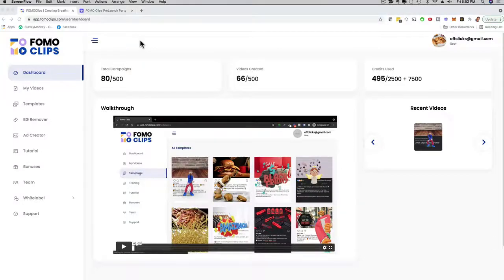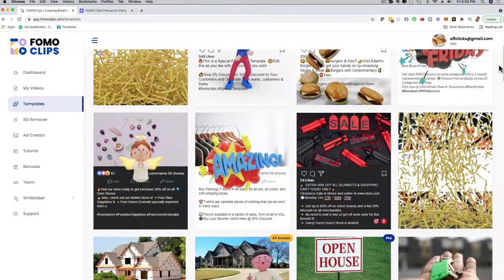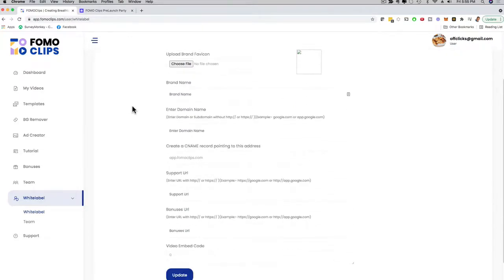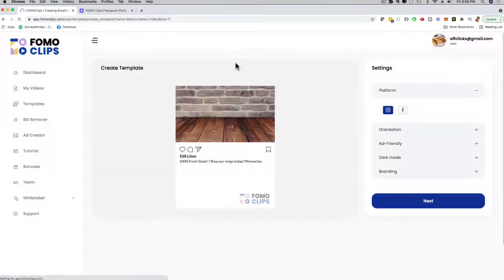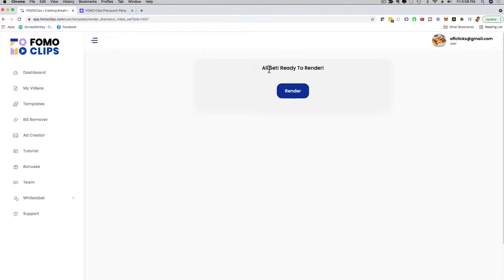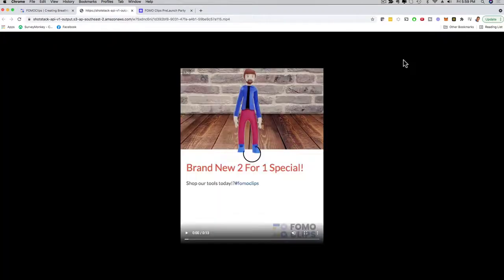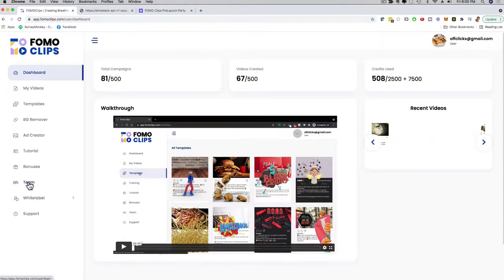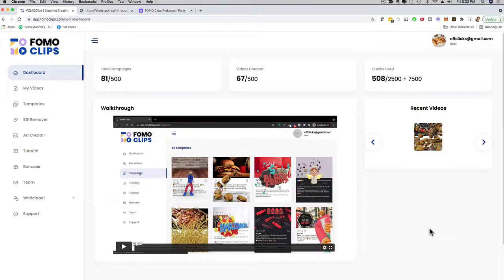FOMO CLIPS Review - What You Need to Know Before Buying [FOMO Clips Review]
FOMO CLIPS Review - Create Scroll Stopping Videos with Ready to Use Tempalates and Skyrocket your engagement, CTRs and Profit with Captivating Video Posts and Ads as explained in this FOMO Clips review.
Discover FOMO Clips, FOMO Clips demo, FOMO Clips review, how to buy FOMO Clips, how to get FOMO Clips and how to use FOMO Clips in this FOMO Clips review.